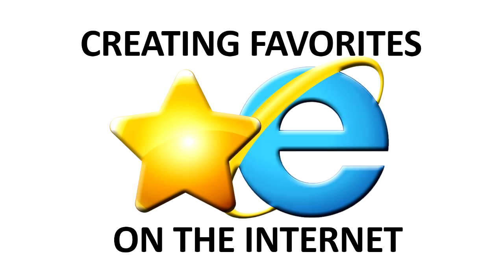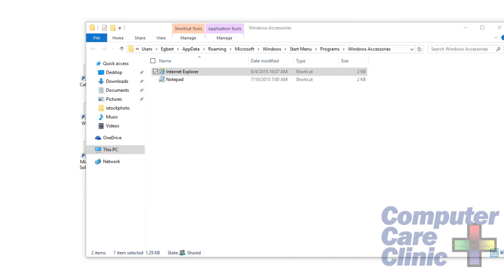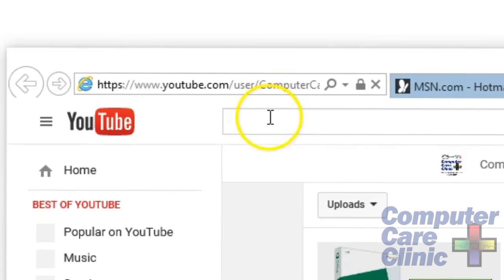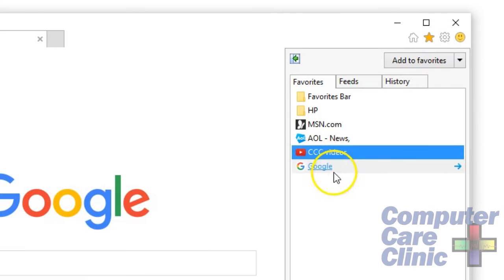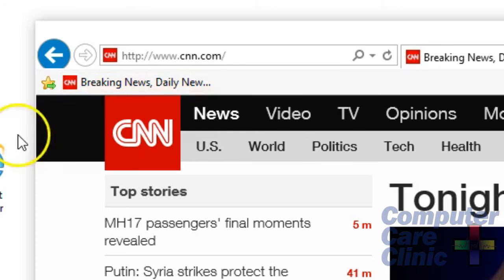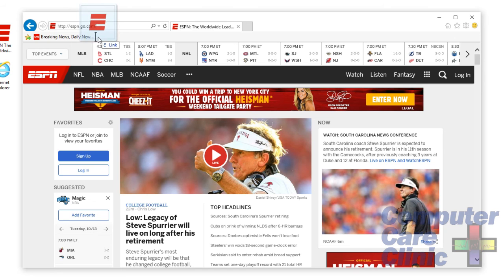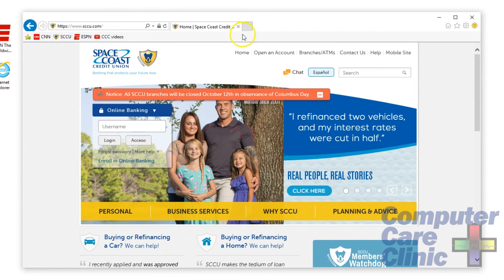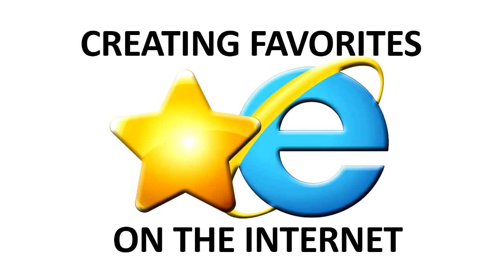How to manage Internet Explorer Favorites.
Do you need to visit a bunch of websites that have really long or inconvenient URLs or web addresses? Add them to your Favorites Bar, and simply click on the icon to access the website. Here's another free computer training video that will show how you can show, add, and manage your favorite places in Windows Internet Explorer.